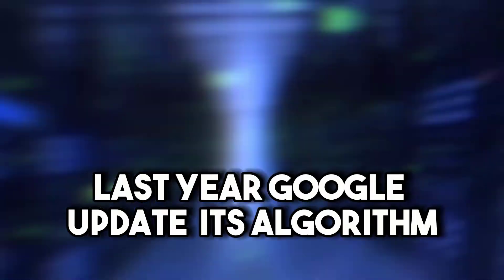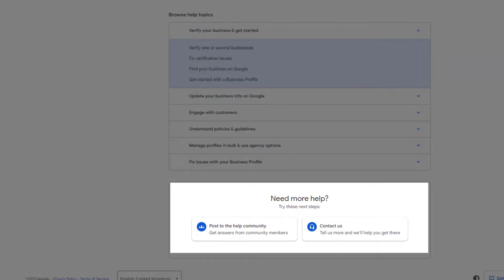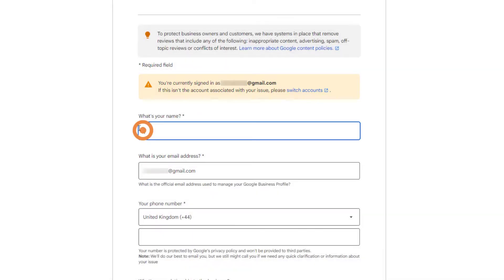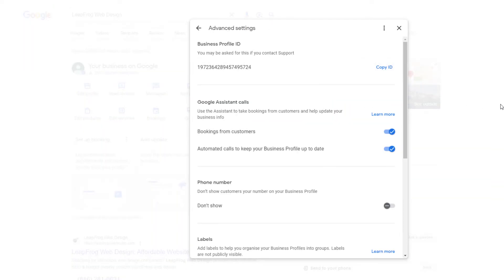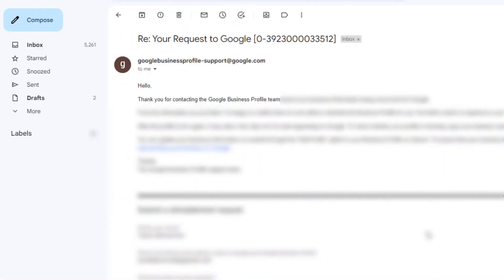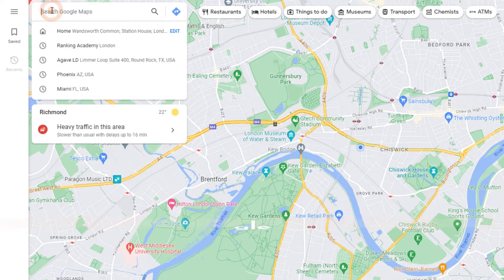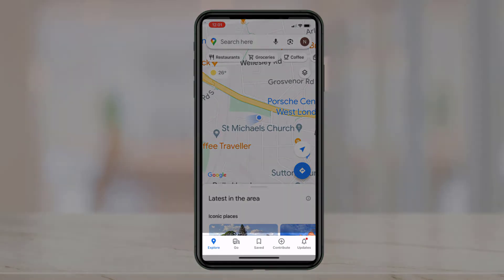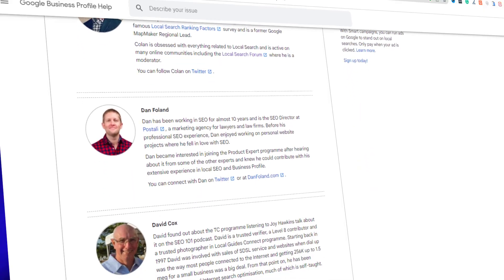Missing Google Reviews? ⭐️ Get Them Back Now!!!